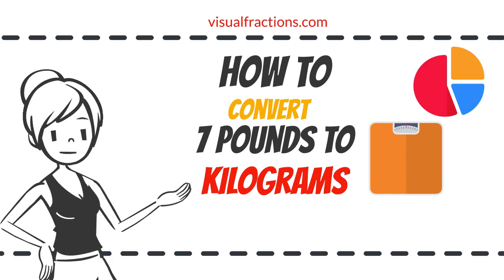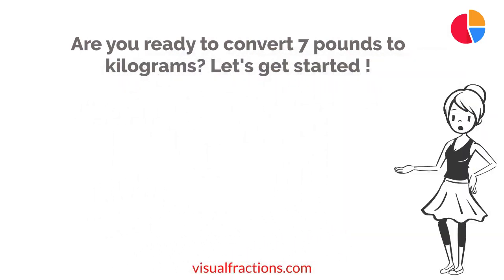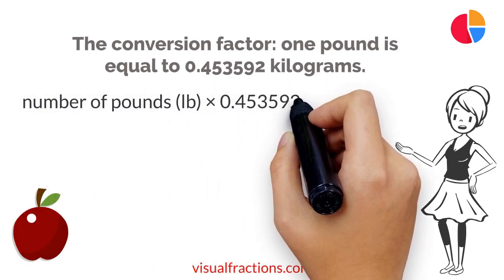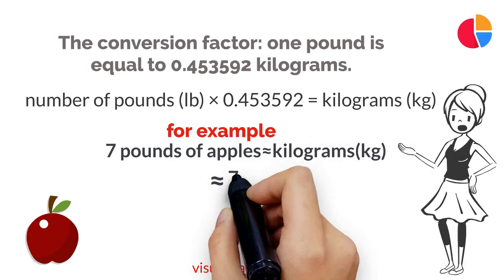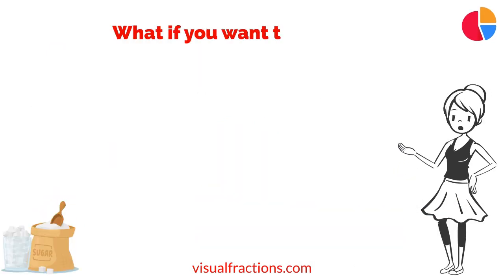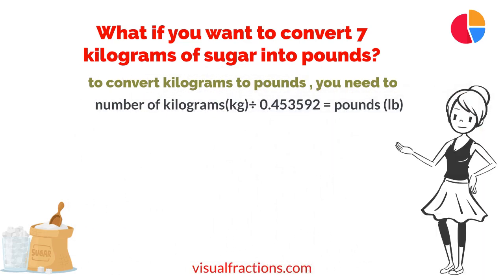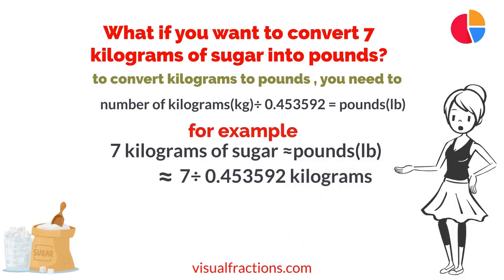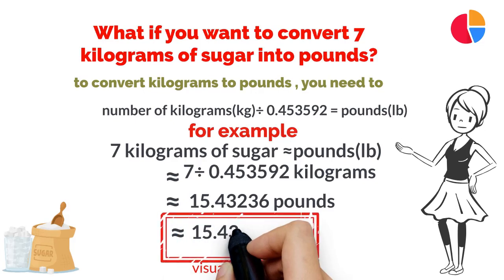Converting 7 Pounds (lb) to Kilograms (kg): Your Complete Guide to Conversion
Ready to convert 7 pounds (lb) to kilograms (kg)? Whether you're adjusting weight measurements or need kilogram quantities for recipes, our video effortlessly guides you through the process.

📚 Helpful Resources: Pounds to Kilograms Converter: Access precise conversions Comprehensive Unit Converter: Explore various conversion tools for easy handling of different measurements.